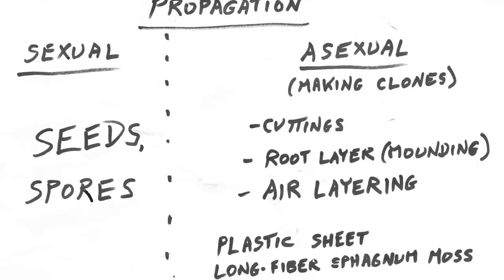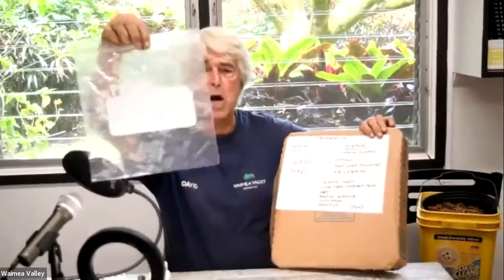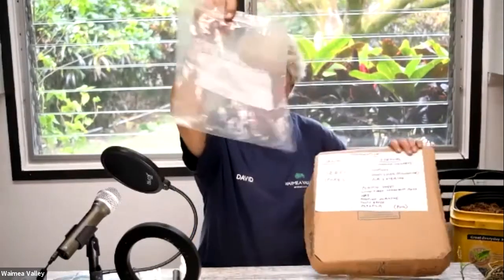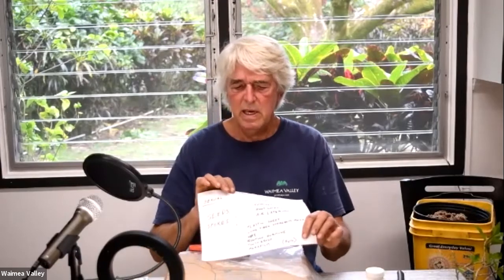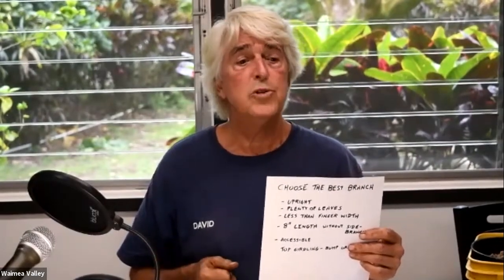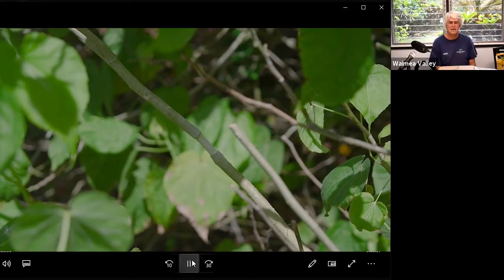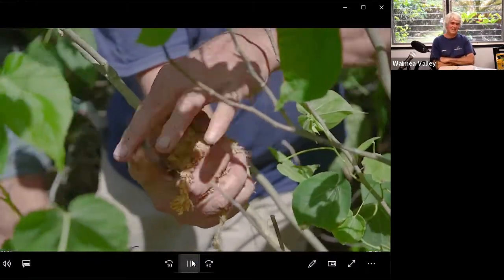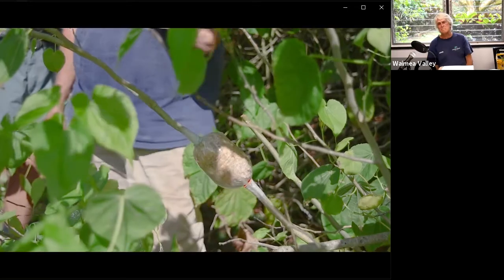Introduction to Air Layering with David Orr - Recorded Webinar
David Orr, Botanical Collections Specialist at Waimea Valley, talks about air layering, the materials needed, and the process to air layer various plants.